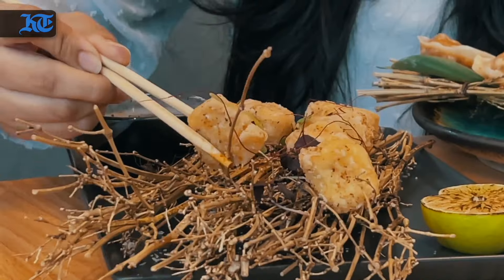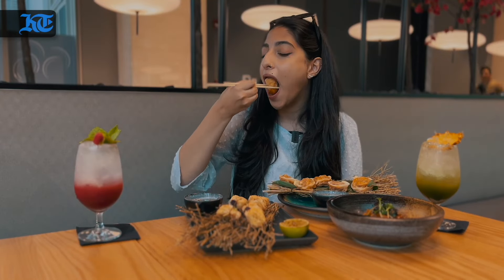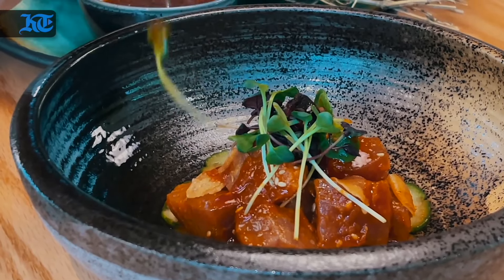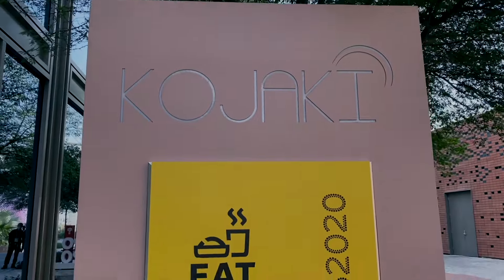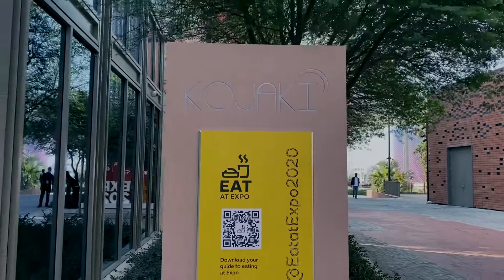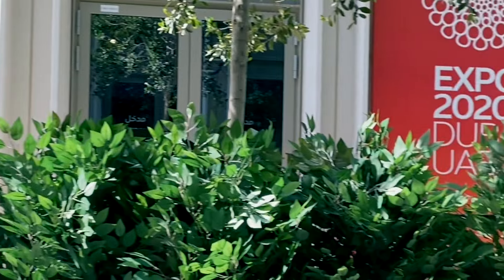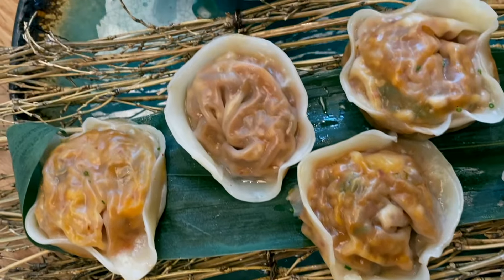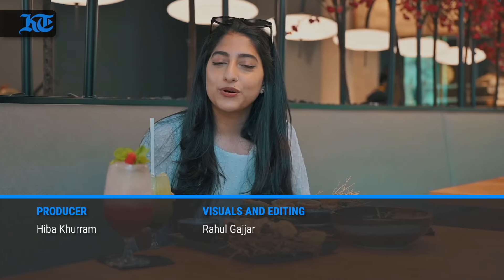First of its kind Korean food at Expo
We went behind the scenes to see how the Korean food at Kojaki is made. This restaurant offers high-end dining, vibrant ambiance and is from the Never Been Seen Collection at Expo 2020 Dubai. So let's take a look inside…